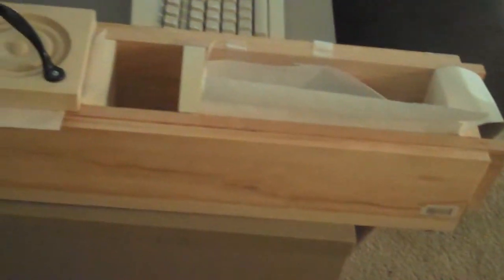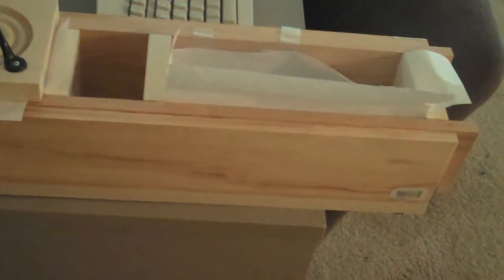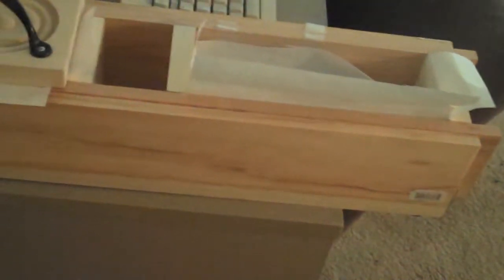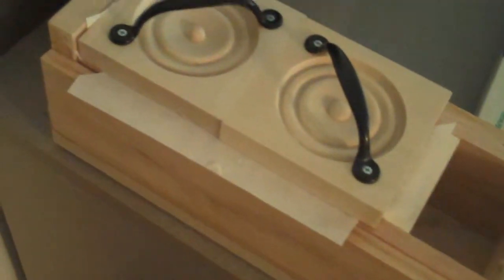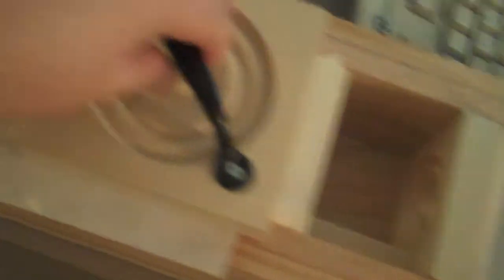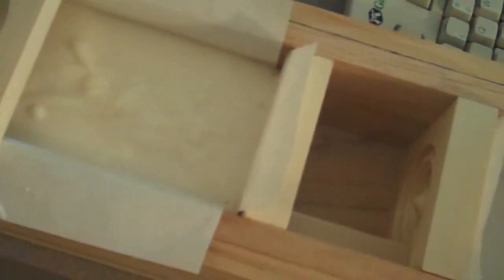Soap Mold and Beer Soap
Made some "natural" Heineken® Beer soap and some traditional old fashioned lard and lye soap. the soap your grandparents used. ;-)

I made some improvements to the mold, I was able to make 2 soap block cavities even though it hadn't occurred to me that it was long enough to make 2 blocks of soap at the same time. :)